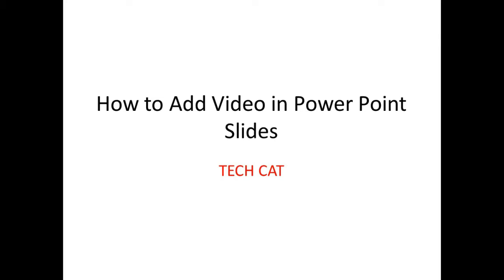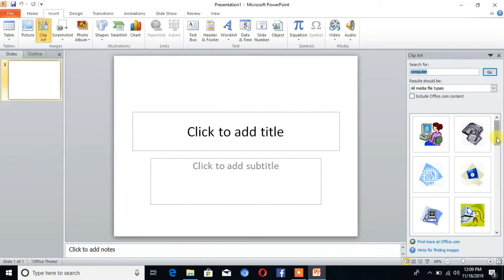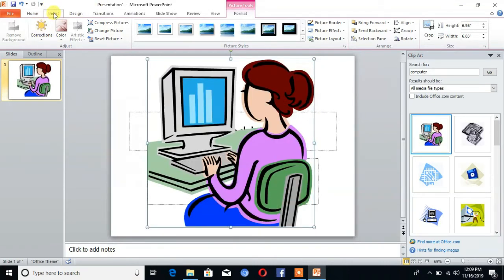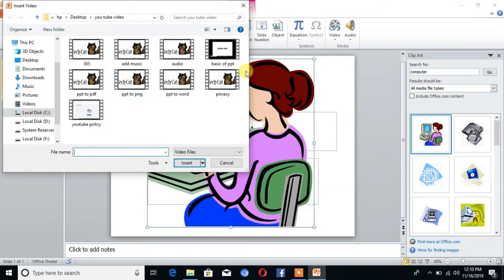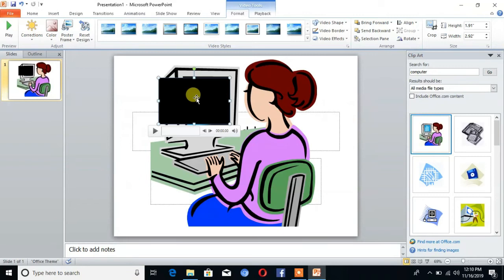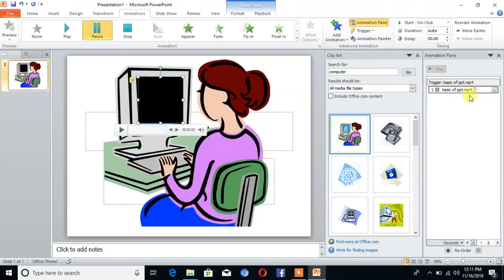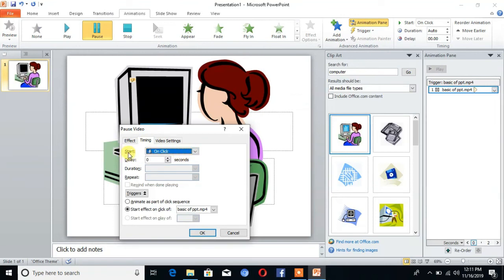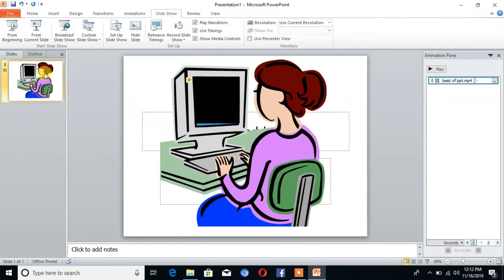How to Add Videos to Microsoft Power Point Slides || EasySteps || Tutorial Point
In this video i'll teach you How to add Videos to Power Point Presentation with very easy steps.

Inserting digital video clips and animated GIFs into PowerPoint presentations is a breeze when you know how. This PowerPoint video shows you all you need to know to add video and animation to your PowerPoint presentations.

This video was made for students, but can be helpful for all audiences.  The beginning of the video also addresses some of the drawing tools in PowerPoint
Have you ever wanted to turn your presentation into a video so you could share it on Facebook, Youtube or other social media sites You're in luck because in this short video I show you how.

in this video i will teach you how to change COPPA ACT privacy settings and am show you how to change the kidsornotkids settings within just few steps . technical support

links

video for you tube creators. dont take stress its time to change updates nothing else
This video tutorial for power point to add music to the multiple slides .Because many people want to add music to ppt slides  format.so they need  to convert the ppt file  to png.we provide the simple steps to convert ppt format into jpg.ppt convert file into png online free.so watch till end for document conversion..